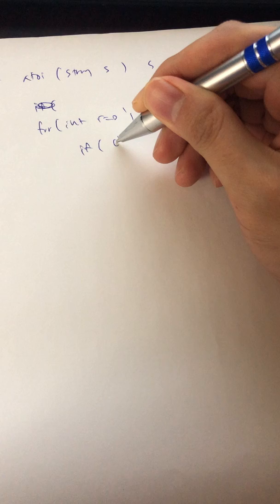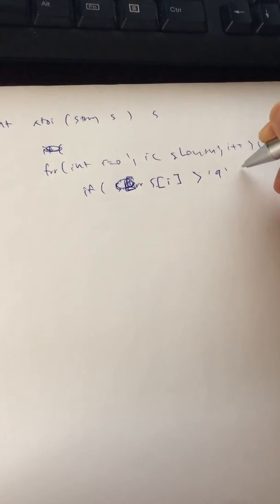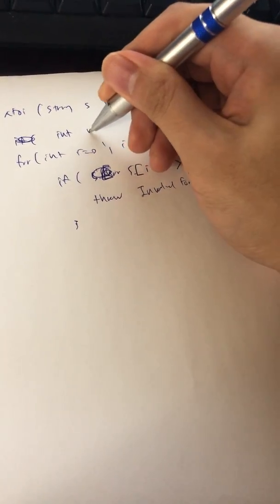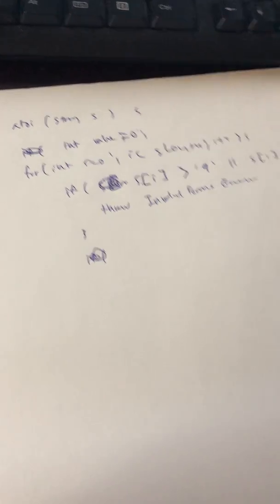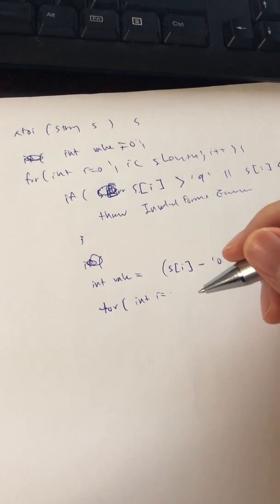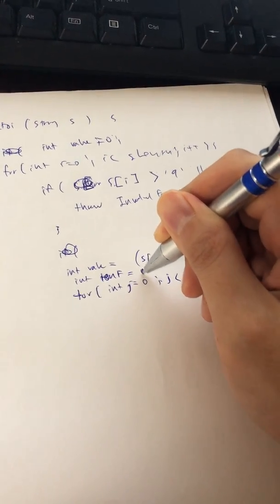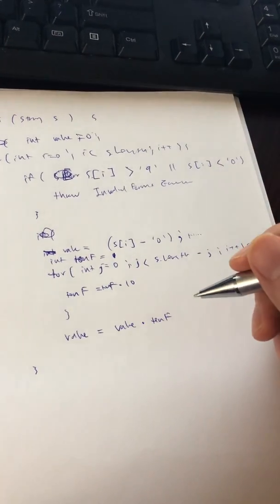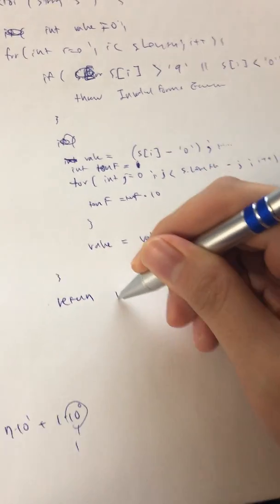Assignment 6 #7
Implement atoi

Time Complexity of N